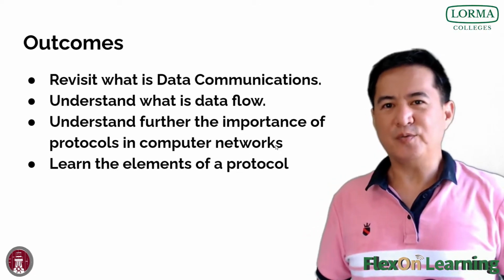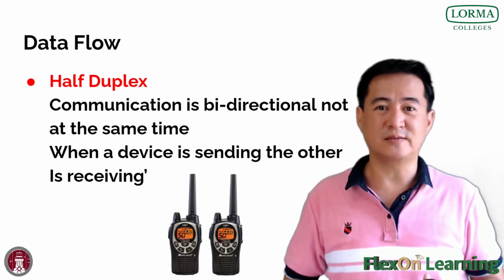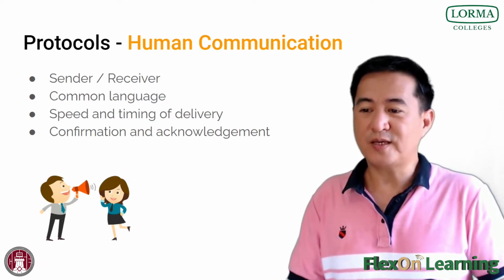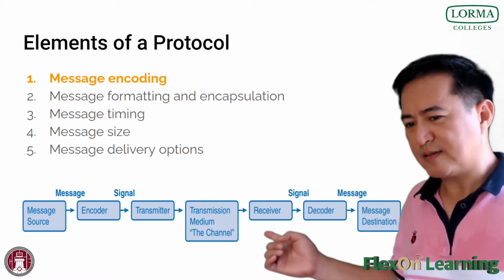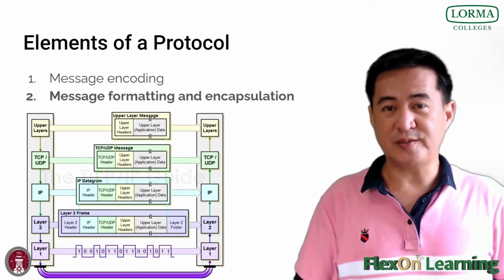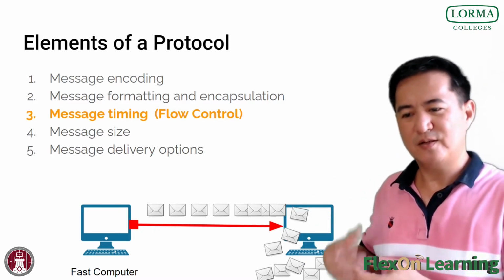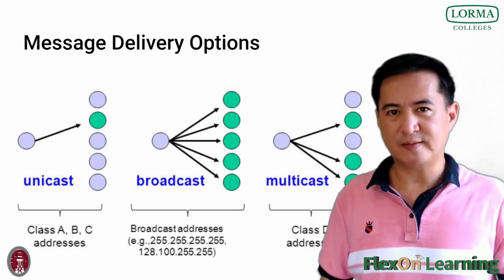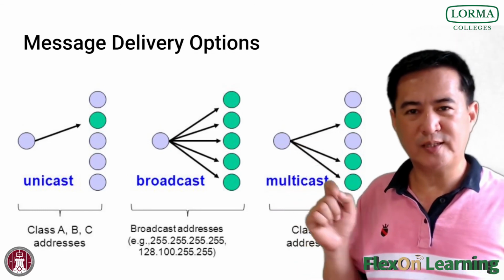Protocols and Communications Allan R Lao